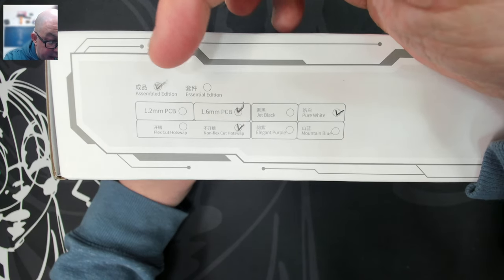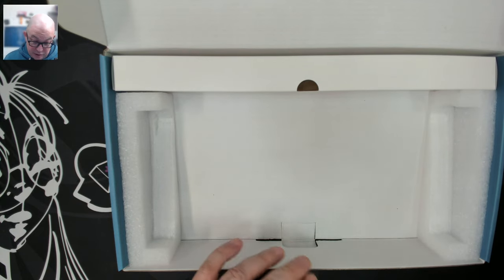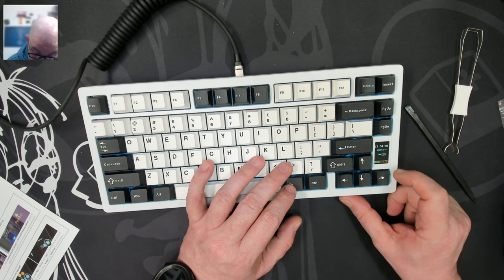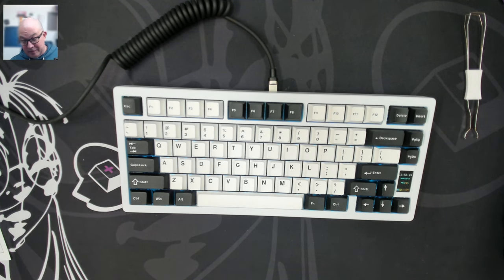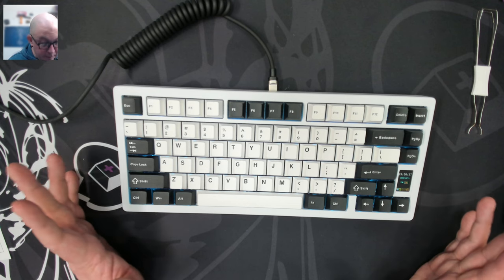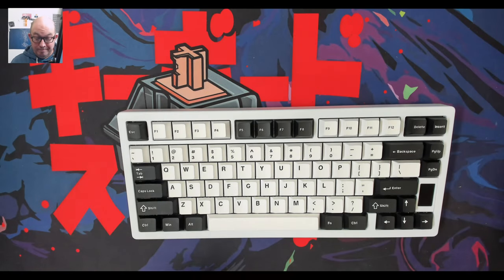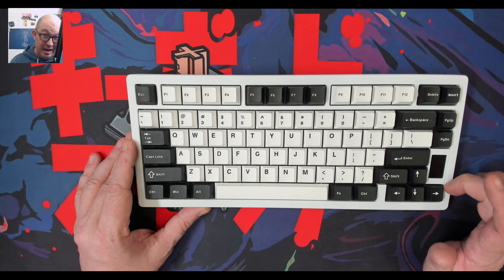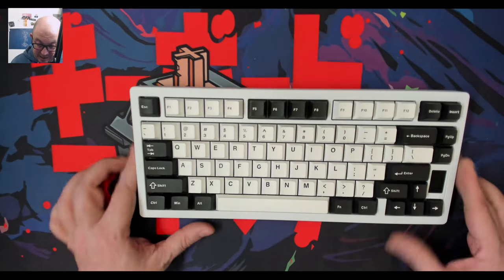Chilkey ND75 Review and Sound Test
* Correction: This keyboard has two 1800 mAh batteries (3600mAh total) not 8000 mAh - Thanks to @cormacc7 for catching that!

Chapters:
00:00 Channel Intro
00:05 Video Intro
02:05 What's in the box?
04:20 And here is the Chilkey ND75
8:25 Just the Specs
10:00 Quick release opening the keyboard
10:40 I screwed up...
12:40 Closing Thoughts
15:15 Sound Test